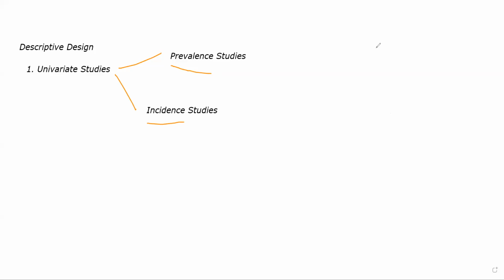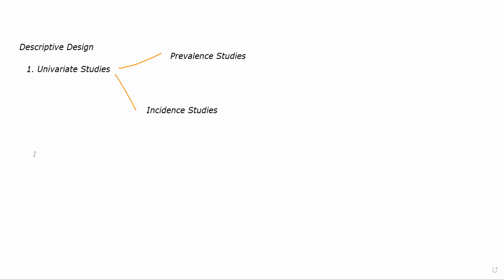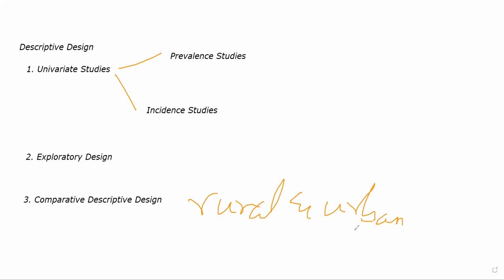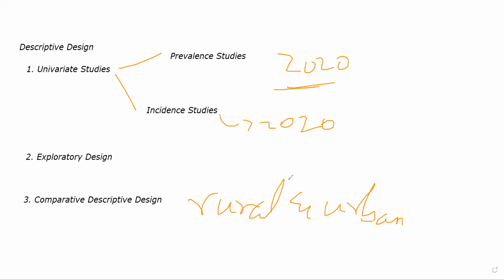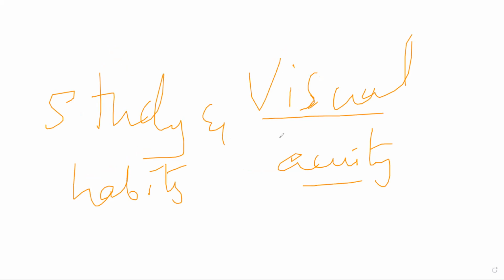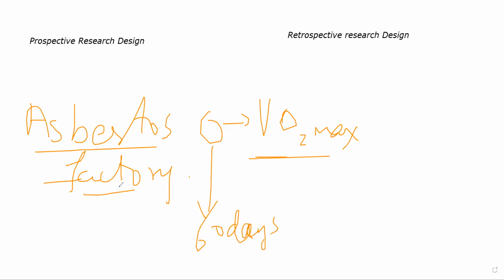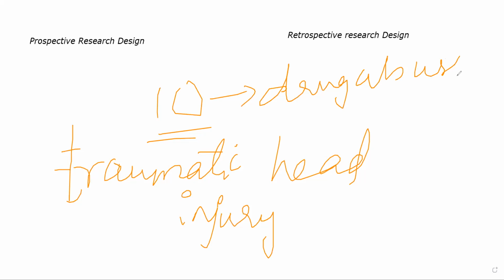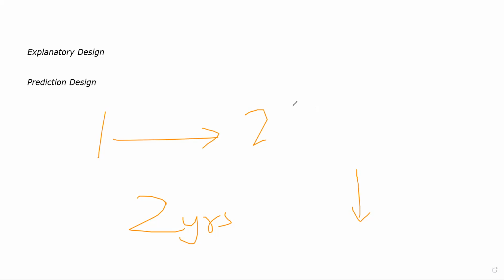Descriptive & Correlational Design